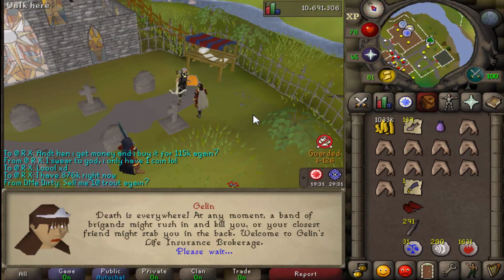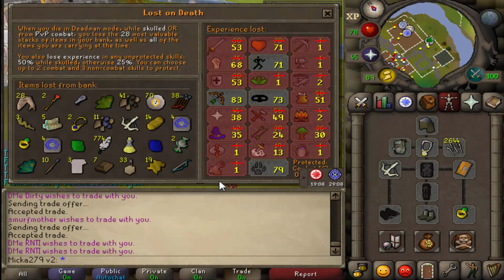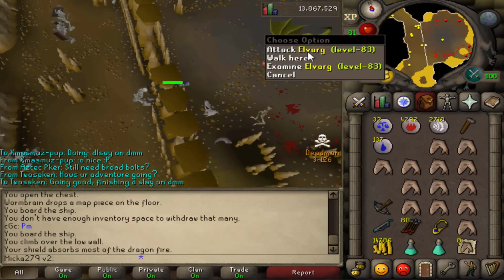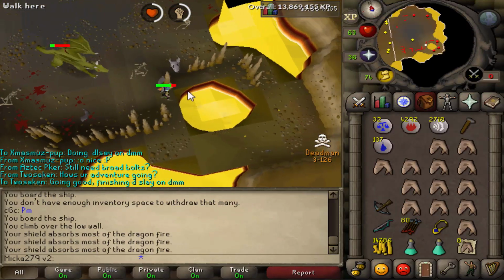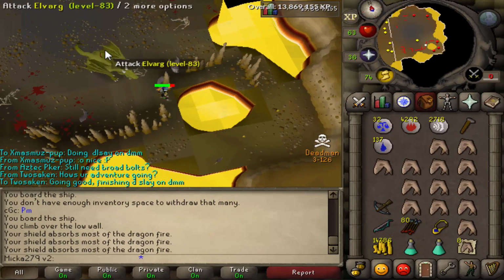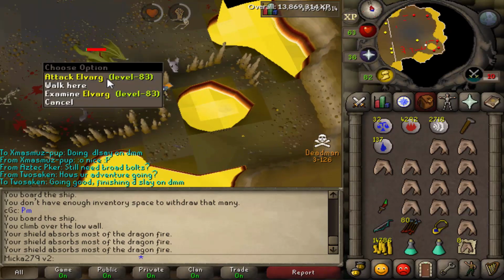Runescape 2007 Deadman mode progress ep[08] HP INSURANCE, DRAGON SLAYER, BANK KEYS, ESCAPES